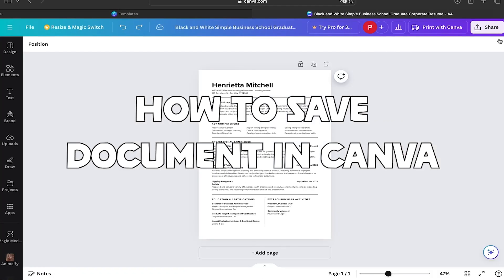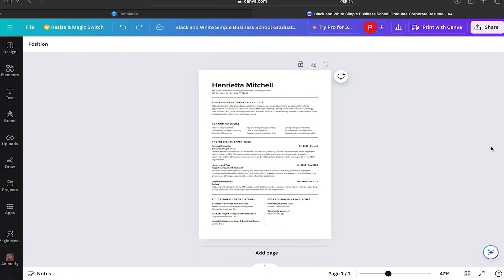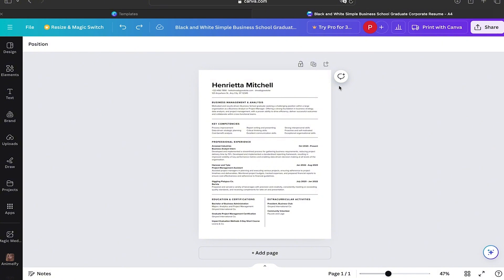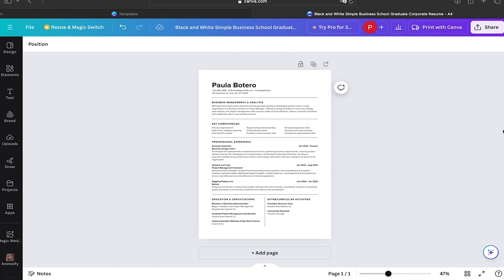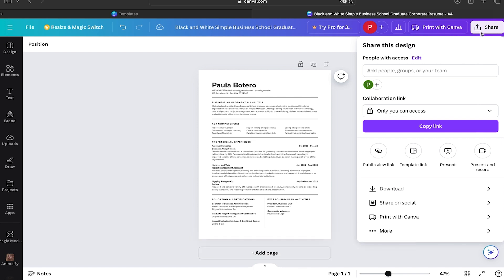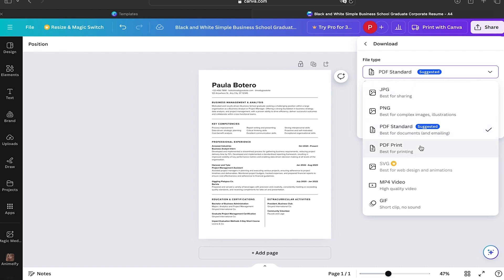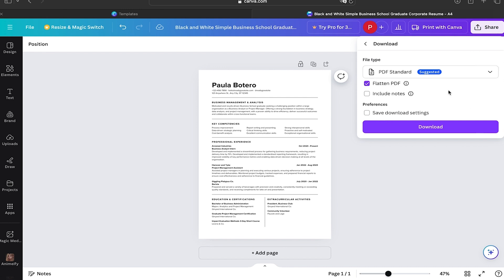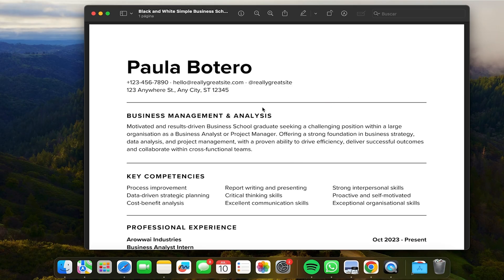How To Save Your File on Canva Tutorial (Download Document)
How To Save Your File on Canva Tutorial

In this video you will learn how to save your file on canva step by step.
This way you will be able to save your design, documents very easy